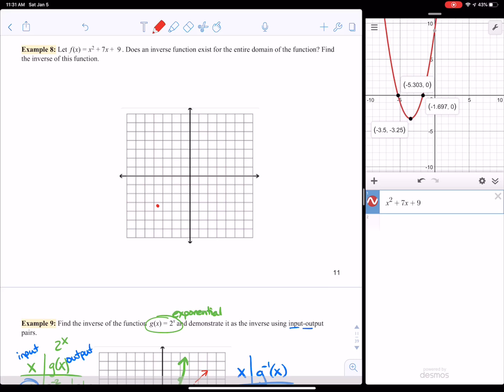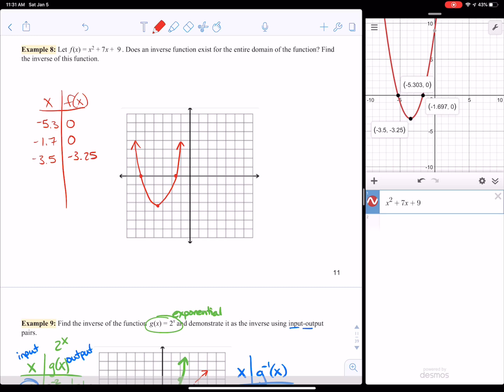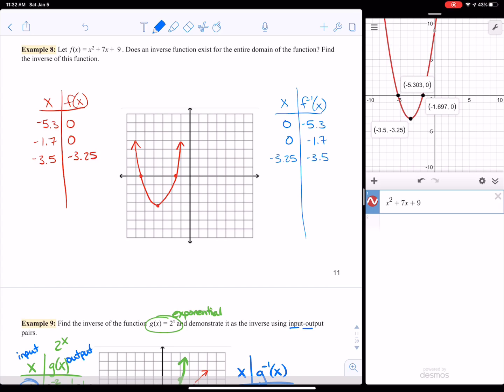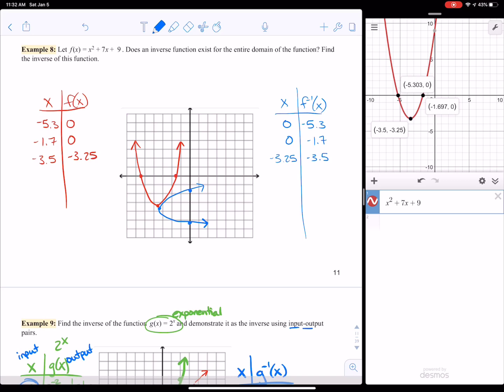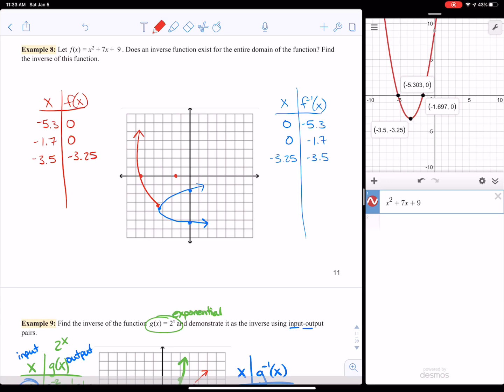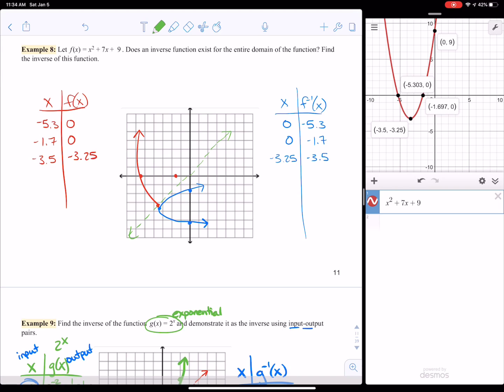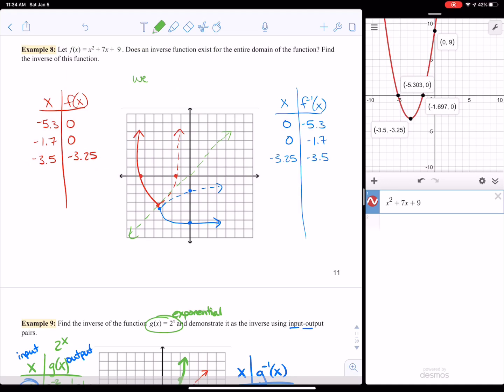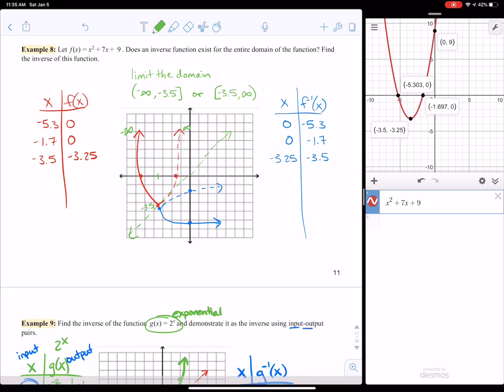Inverses Example 8